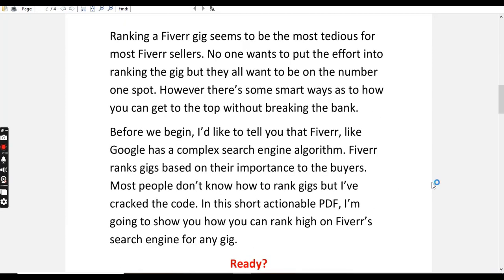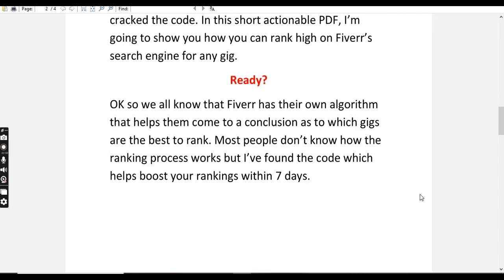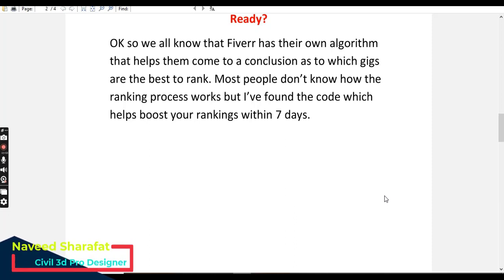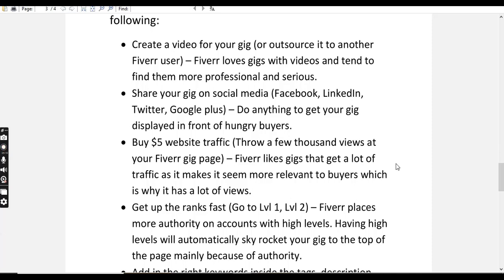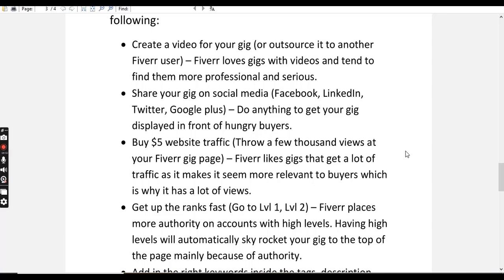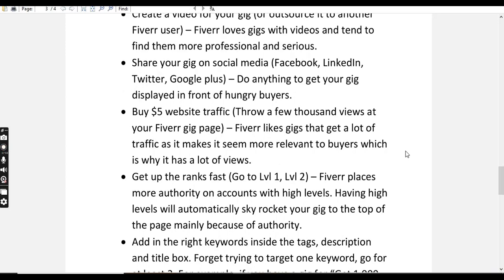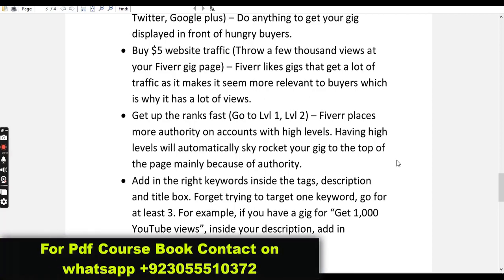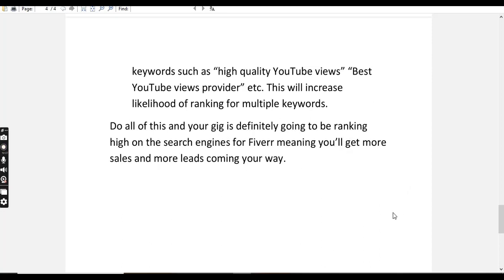How to Rank Fiverr Gig on First Page in 2023 | Get First Order on Fiverr | Secret Gig Ranking Tips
In this video, you'll learn effective strategies to rank your Fiverr gig on the first page in 2023. I'll cover tips and tricks for optimizing your gig title, description, tags, and images, as well as techniques for promoting your gig and getting more orders. By following these steps, you'll be able to improve your visibility on Fiverr and increase your chances of getting hired.

For more tips and tricks follow me on socialmedia

Keywords for How to Rank Fiverr Gig on First Page in 2023 | Get First Order on Fiverr :
RANK your Gig on Fiverr with Just ONE CLICK
Rank Fiverr Gig on First Page
Secret Gig Ranking Tips
How To Rank Fiverr Gig on First Page
How to Rank Fiverr Gig on First Page in 2023
Fiverr SEO
Get Your 1st Order On Fiverr
How To Rank Your Gig on 1st Page of Fiverr 2023
rank your gigs high
How To Rank Your Fiverr Gigs in 24 HOURS with FREE TOOL
top freelancing platform
how to rank fiverr gig
fiverr gig
fiverr gig ranking tips
freelancing platform
how to get orders on fiverr
fiverr seo
fiverr tips
how to make money on fiverr,
get orders on fiverr
earnonline on fiverr
make money on fiverr
seo fiverr gig rank on first page
fiverr seo gig
fiverr gig seo
autocad freelancing
how to get first order on fiverr
fiverr gig ranking
civil engineering freelancing
rank fiverr gig
fiverr tips, fiverr tips for beginners
gig ranking
rank fiverr gig on 1st page
freelancing
gig ranking tips
fiverr seller account
gig ranking on fiverr
gig on fiverr
orders on fiverr
freelancers
Not getting Orders on Fiverr
how to get orders on fiverr fast
get more orders on fiverr
rank fiverr gig on first page 2023
how to rank your fiverr gig on the first page fast in 2023
How to Rank gig on fiverr
How to Rank on first Page on Fiverr
how to rank fiverr gig 2023
how to rank fiverr gig on 1st page 2023
how to rank gig on first page on fiverr
how to rank fiverr gig on top
tips to rank fiverr gig
get orders on fiverr quickly
how to get orders on fiverr for beginners
fiverr par order kaise le
how to get work on fiverr
how to rank gig on fiver